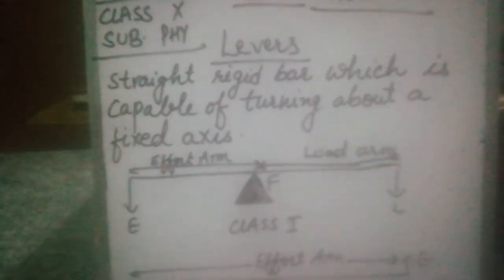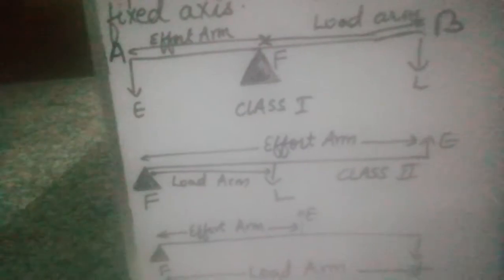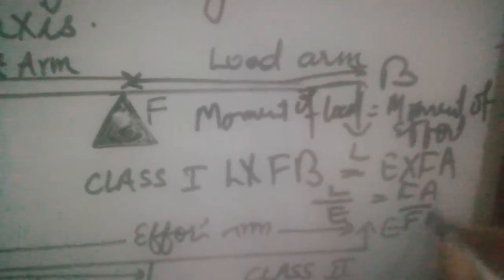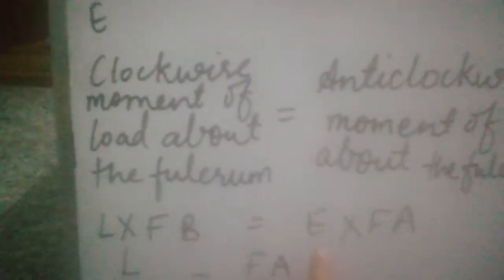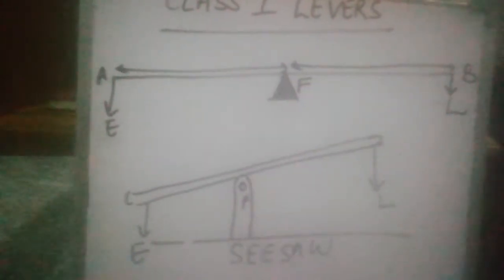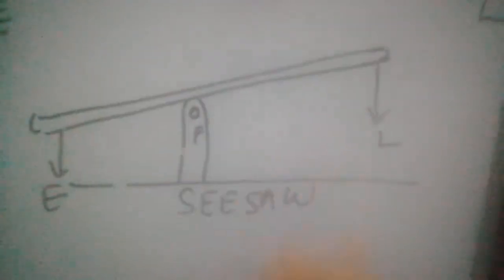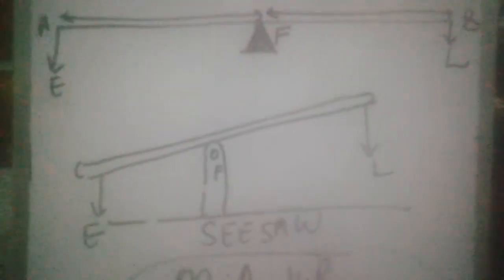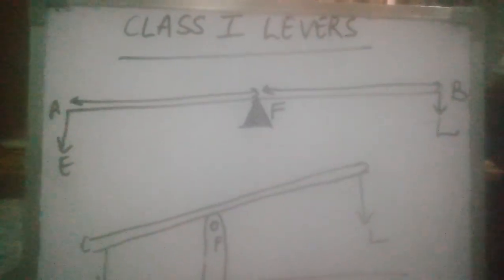Class 10 Sub Physics ch 3 part 2